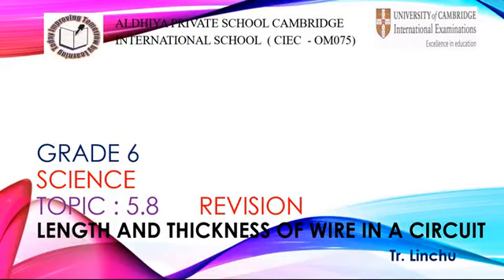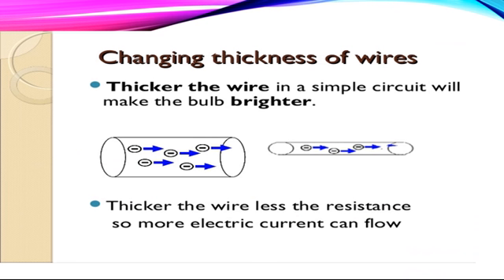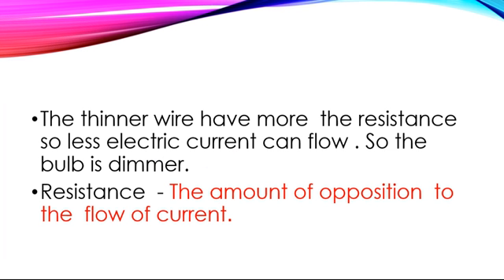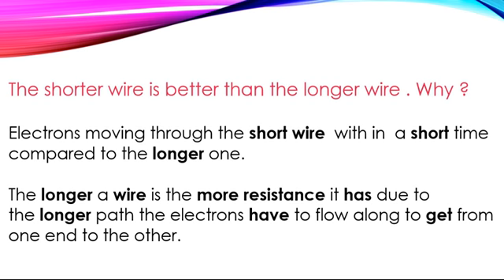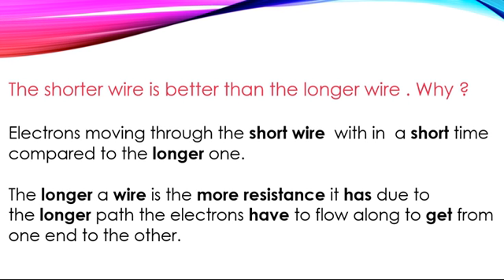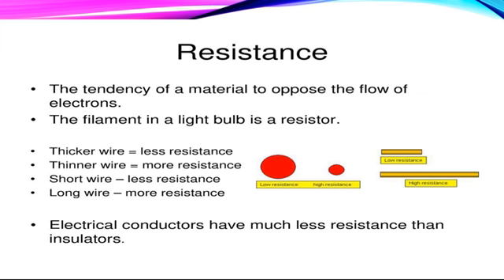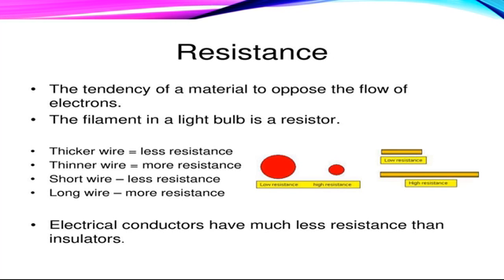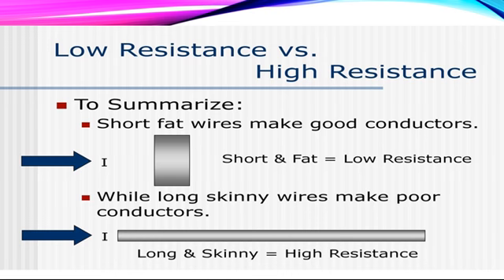Lenght and thickness of wire in ACircuit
Science grad 6